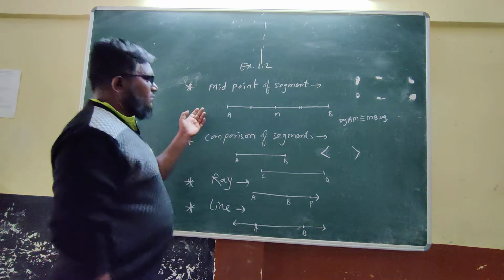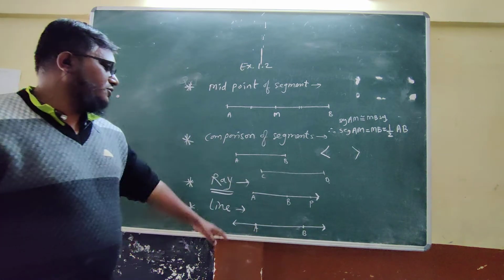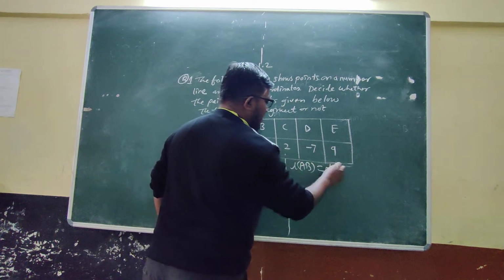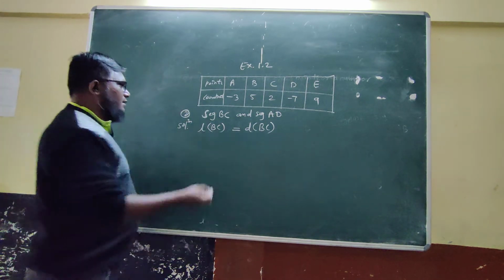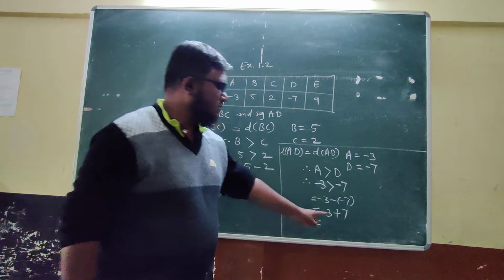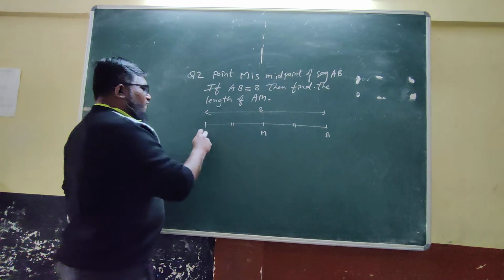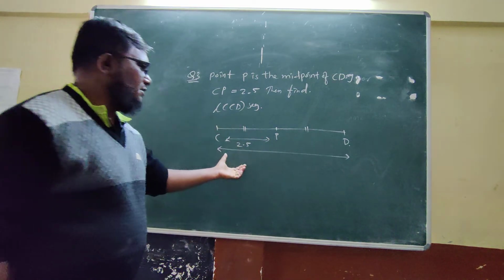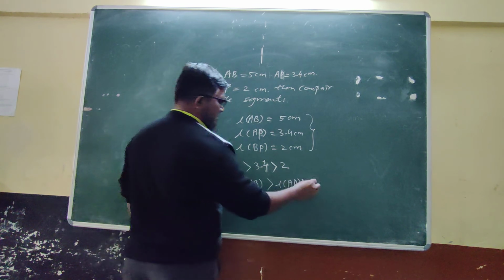9th std maths 1 topic Basic concepts of geometry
Excersise 1.2 comparison of segments